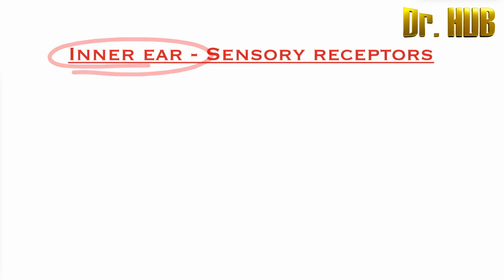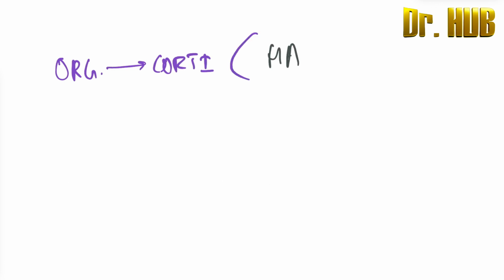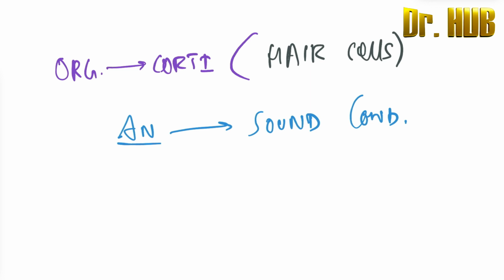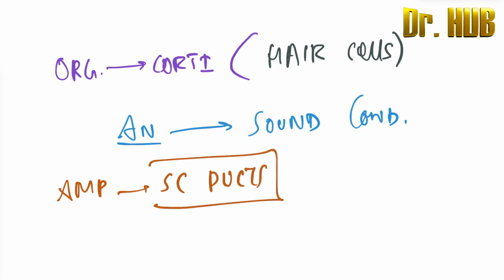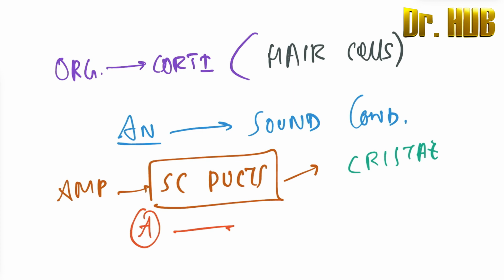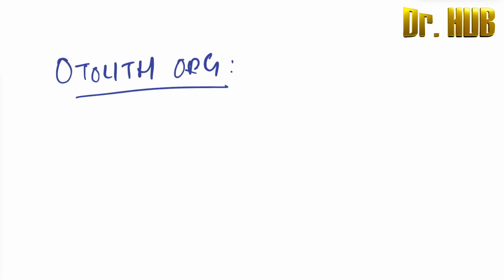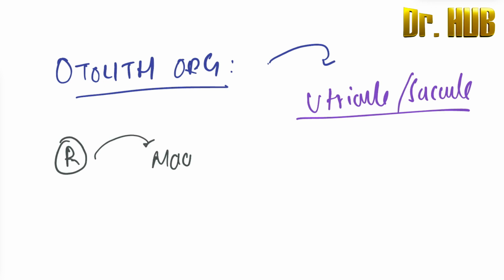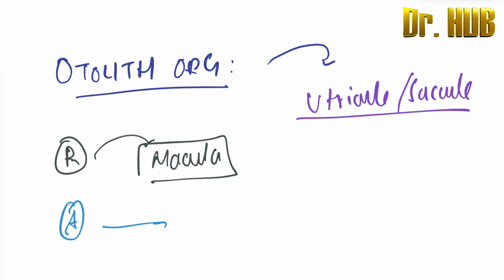Inner ear - Sensory receptors